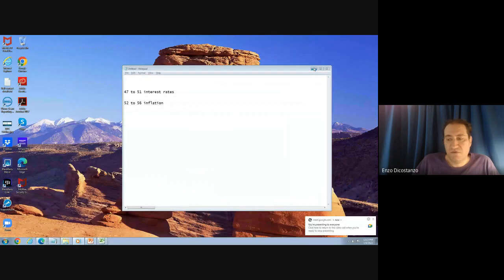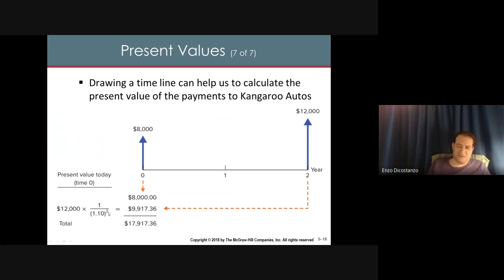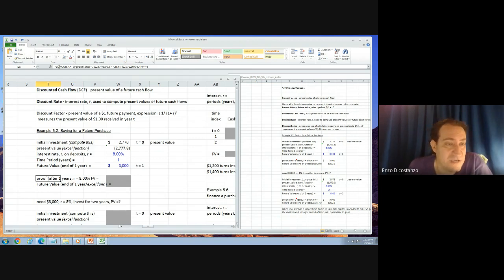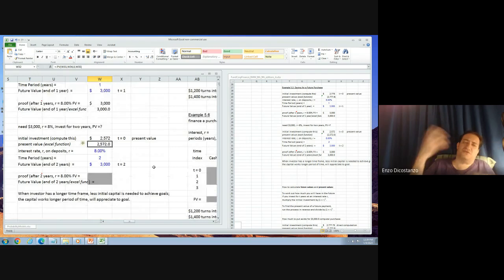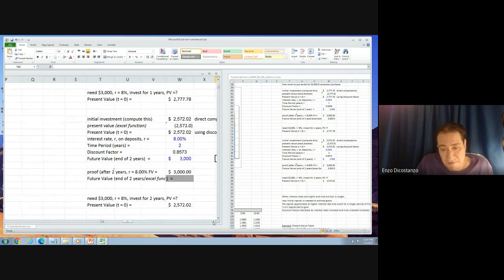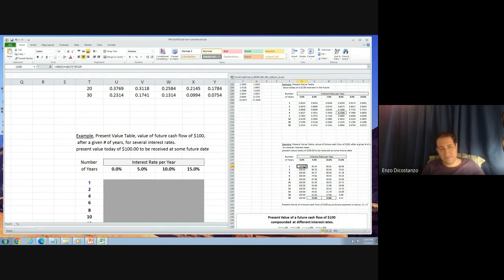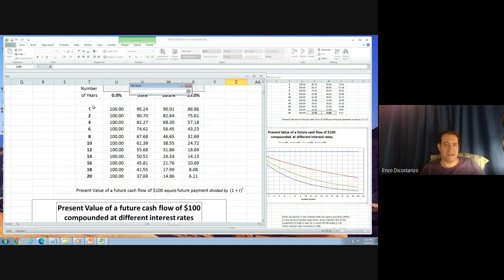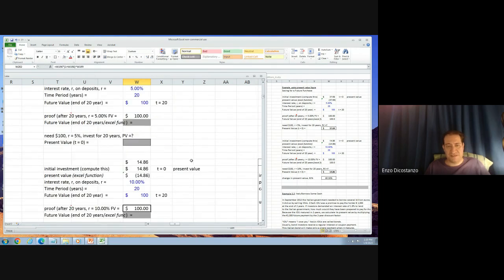TimeValueOfMoney04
Present Value - value to day of a future cash flow

Generally, for a future value or payment, t periods away, r discount rate
Present Value = Future Value, after t periods / (1 + r)t

Discounted Cash Flow (DCF) - present value of a future cash flow

Discount Rate - interest rate, r, used to compute present values of future cash flows

Discount Factor - present value of a $1 future payment, expression is 1/ (1+ r)t
 measures the present value of $1.00 received in year t